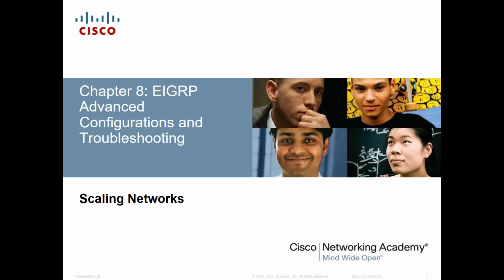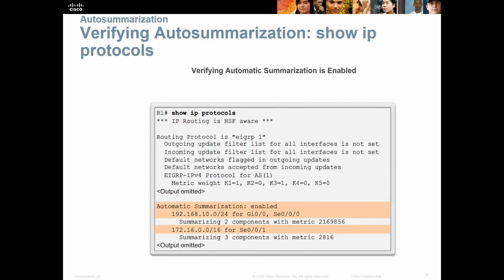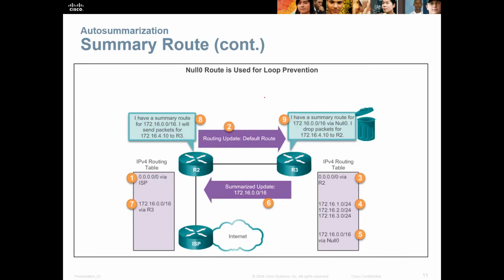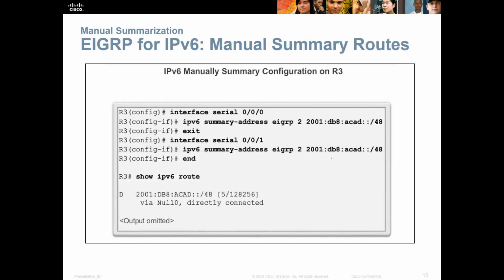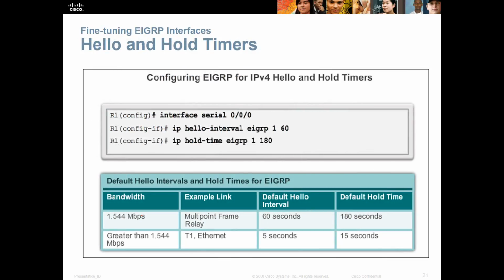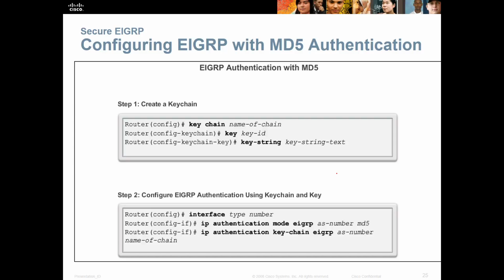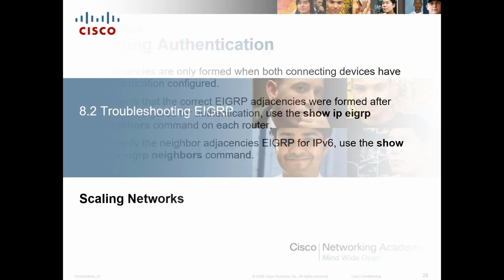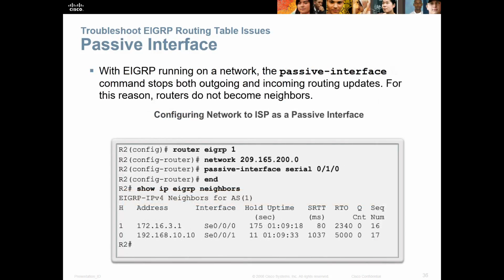CCNA - Scaling Networking - Chapter 8 - EIGRP Advanced